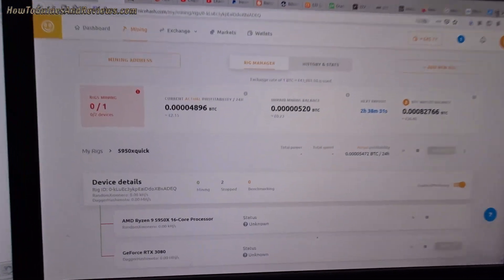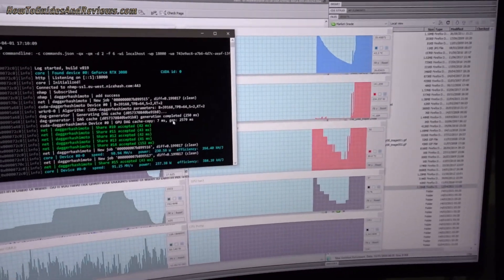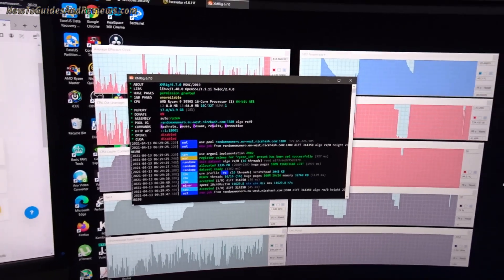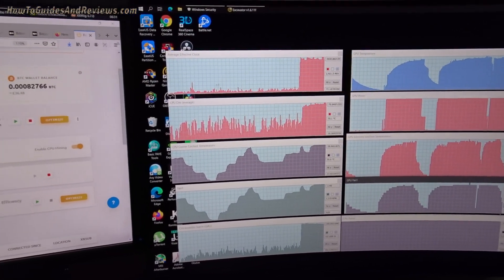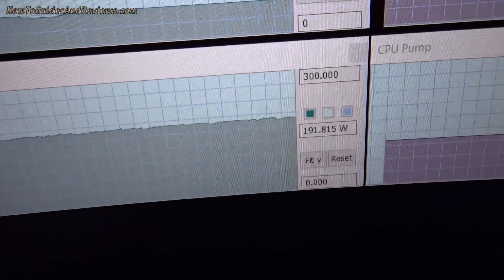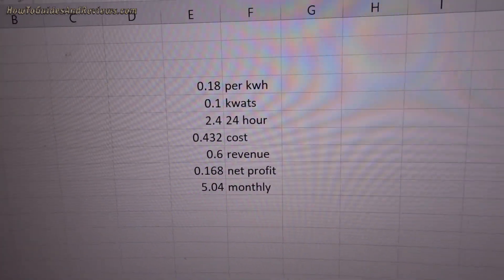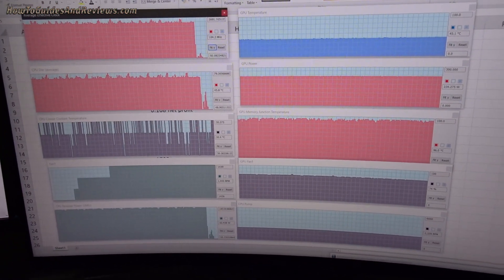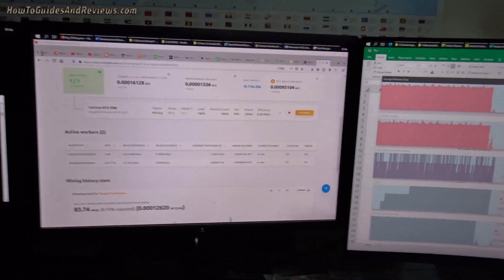CPU Crypto Mining Profitability! 5950x Ethereum with Nicehash, is it worth it to mine for Bitcoins?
Crypto mania is reaching new heights with the likes of Bitcoin trading to over $60,000 before the recent slump, which means virtually anyone with a decent ebough GPU in their PC can make money from their very own desktop computers. However what about your CPU, can that too make money to maximise income crypto craze?

Can cpus generate enough hash rates to make them profitable as virtually all modern GPUs are?

Let's find out in my latest video in this how to crypto mine with your PC series where I put my 16 core 5950x processor through its paces to see if its worth mining a top end CPU or not. And where the likes of Nice Hash make crypto mining EASY, and where you get paid in BITCOIN, so useless obscure coins. do check out Nicehash to start crypto mining with your desktop PC

As for a what I consider to be a good GPU for mining then go for the Asus TUF Gaming O/C, though of course there is the stock issue.

By HGR

CPU Crypto Mining Profitability! 5950x Ethereum with Nicehash, is it worth it to mine?